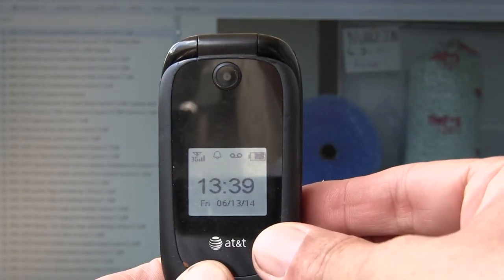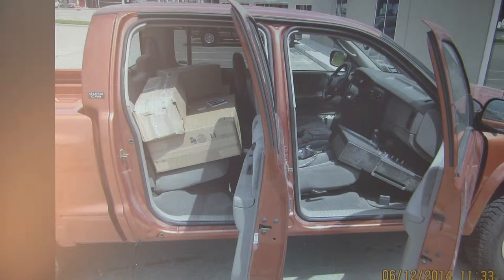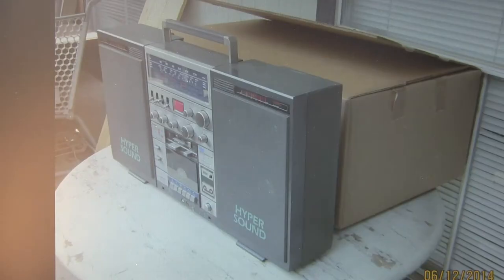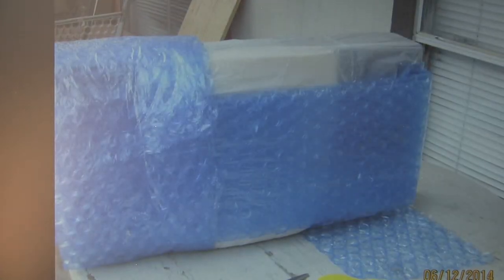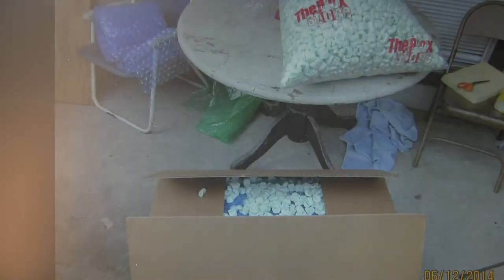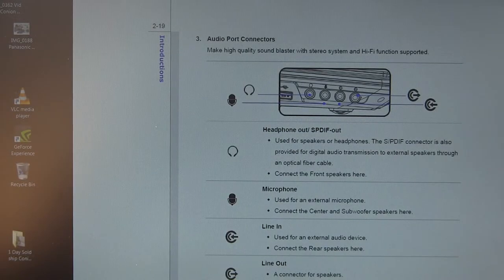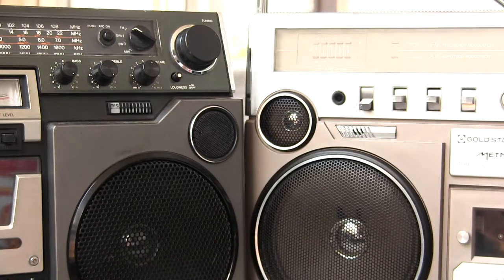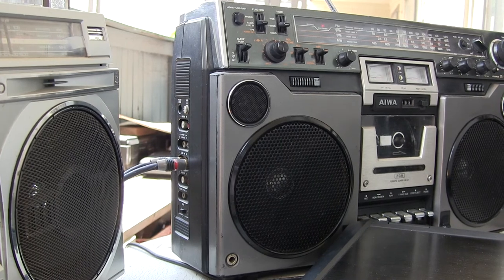James Packed Conion C-126F Boombox parcel packing protocol Stereo2go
See Both Link's - 00010 James Packed Conion C-126F Boombox parcel packing protocol Stereo2go - Seventh of 8 video's I shot as I went through the day of 12 June 2014 = & @ the END of this Vid I answer the Line-In Question of the Aiwa TPR-950H